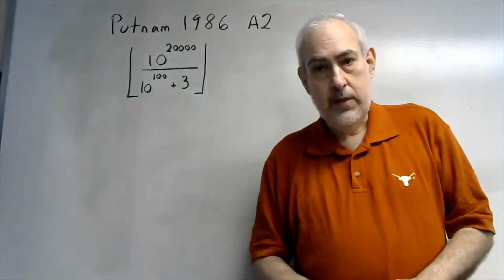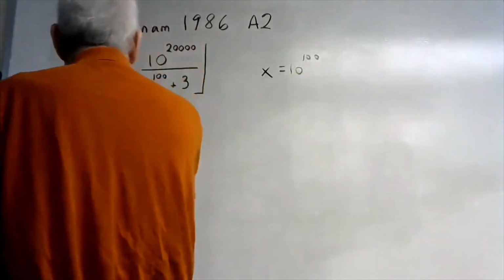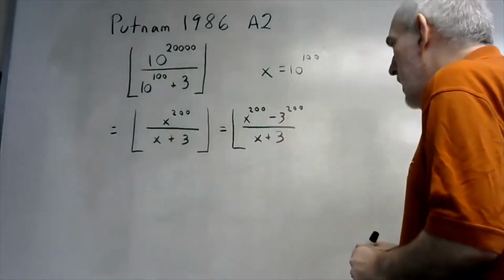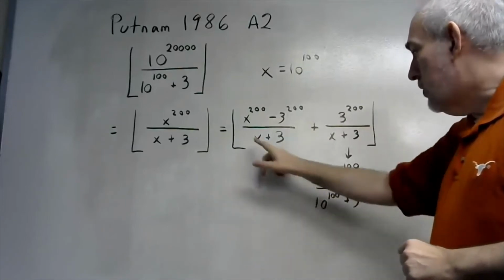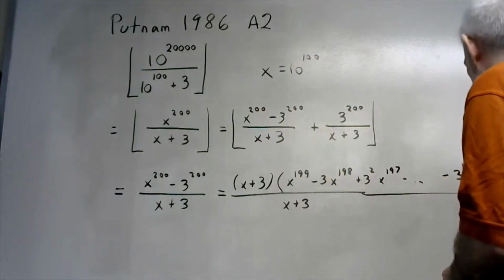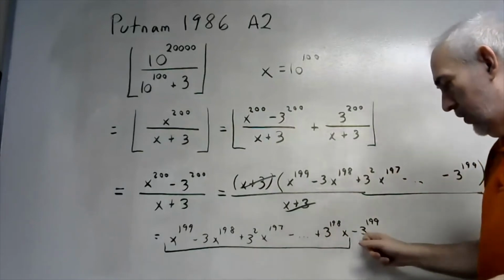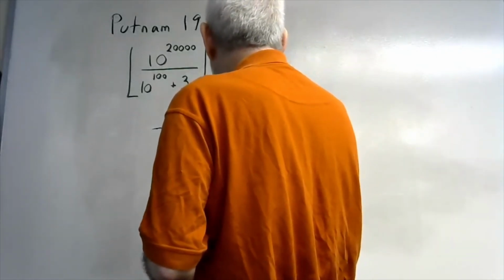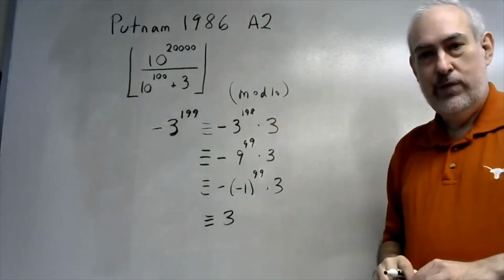1986 Putnam Exam Question A2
A solution to the 1986 Putnam Exam Question A2.